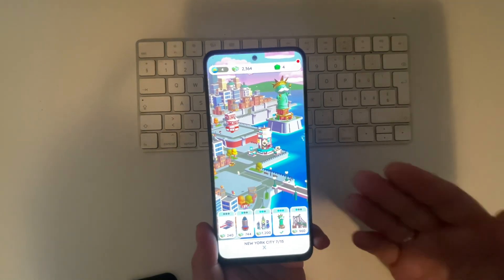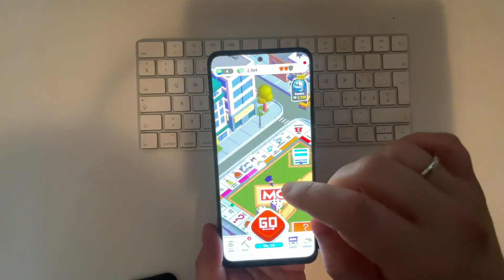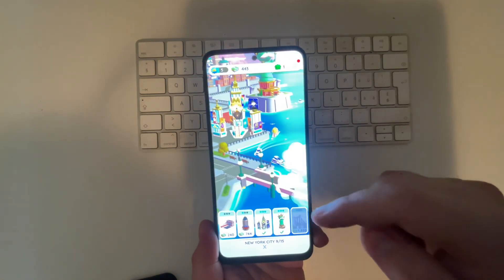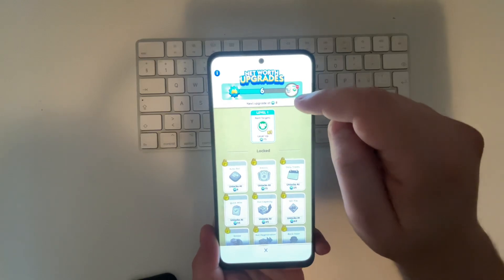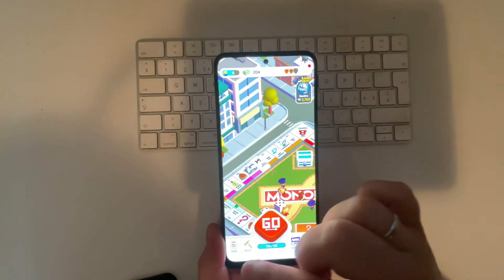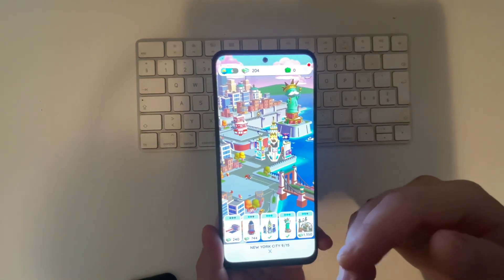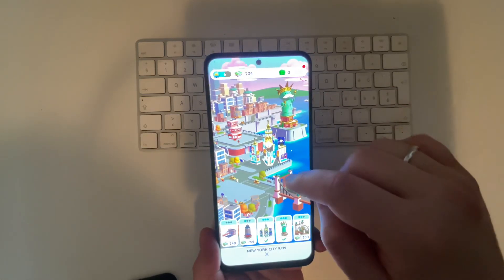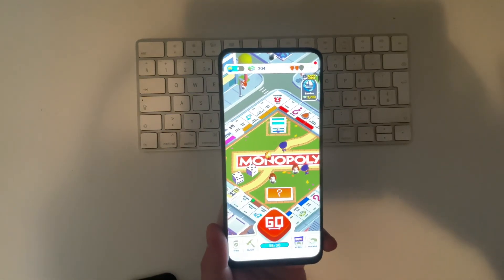MONOPOLY GO HOW TO GET MORE ROLLS (2024) - LEGIT WAY!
In this video I will show you how to get more dice rolls in monopoly go.